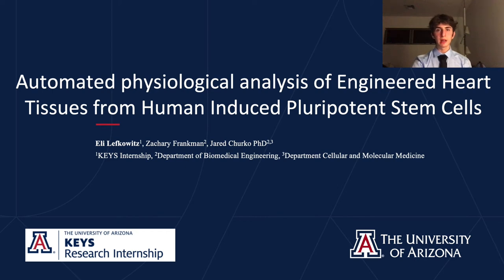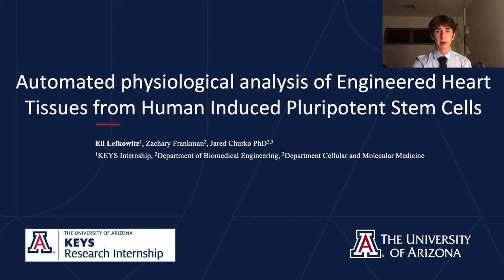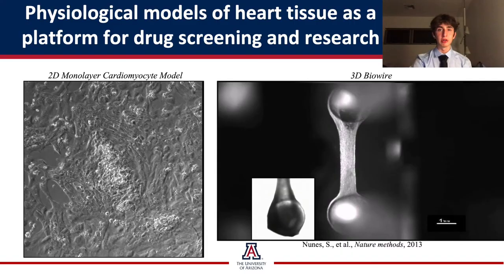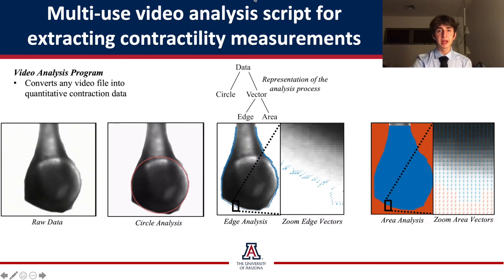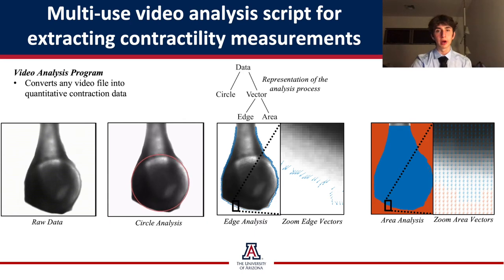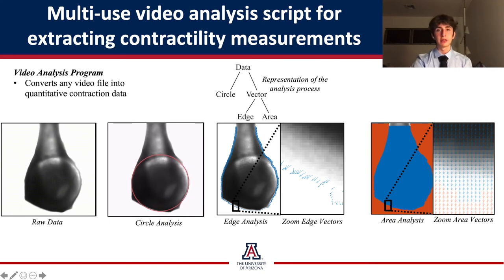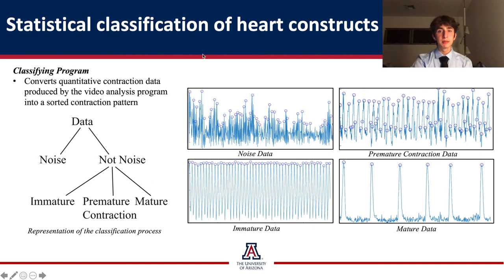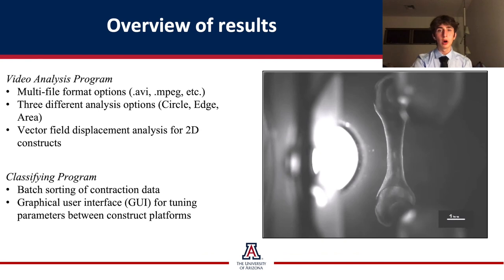Automated physiological analysis of Engineered Heart Tissues from HumanInducedPluripotent StemCells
Automated physiological analysis of Engineered Heart Tissues from Human Induced Pluripotent Stem Cells

Presented by Eli Lefkowitz, Catalina Foothills High School

Cardiovascular disease is responsible for one in every four deaths. To understand these deaths, cardiomyocytes can be generated from a patient’s blood by first converting blood into a stem cell state called induced pluripotent stem cells (iPSCs). Cardiomyocyte derived iPSCs (hiPSC-CM) can be assembled into 3D constructs that resemble the heart called engineered heart tissues (EHTs). While it is possible to perform cardiovascular disease modeling in a dish, the tools to analyze the function of hiPSC-CMs remains laborious. To meet this need, our lab developed a software (MATLAB based) to quantify cardiac physiological parameters (peak amplitude, peak duration, and faster rising rate) in an automated and highly accurate manner. Further deployment of our software will be used to understand how mutations lead to cardiovascular disease.